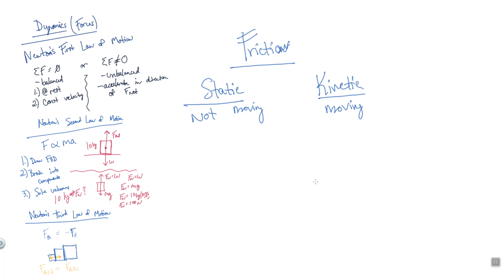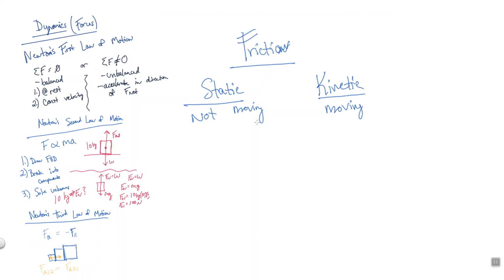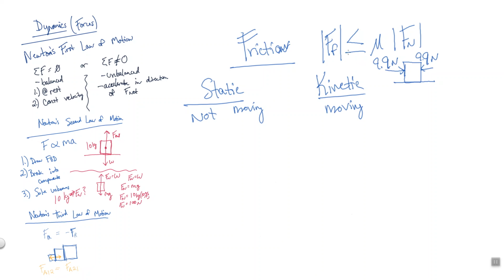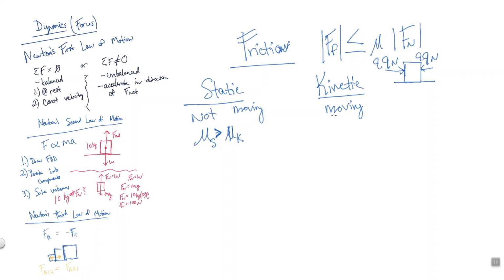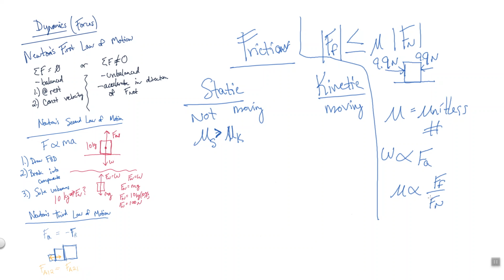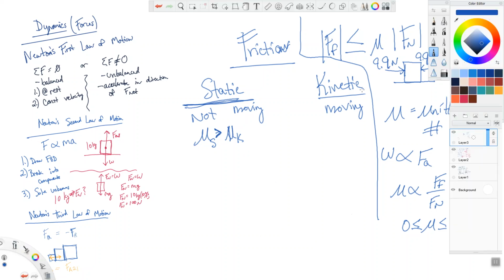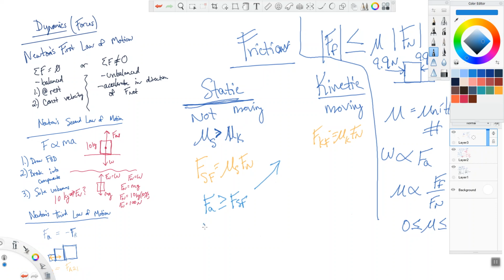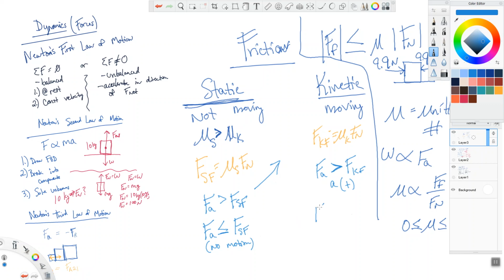Dynamics Concept Map (Part 2)